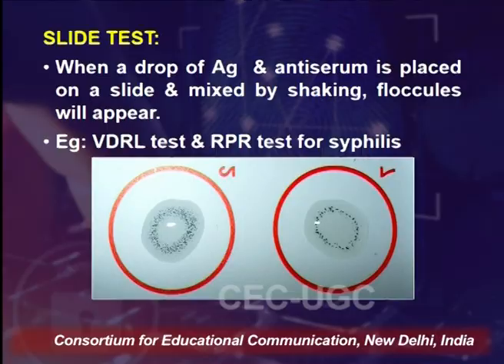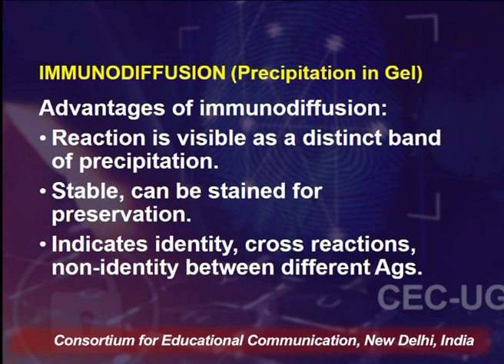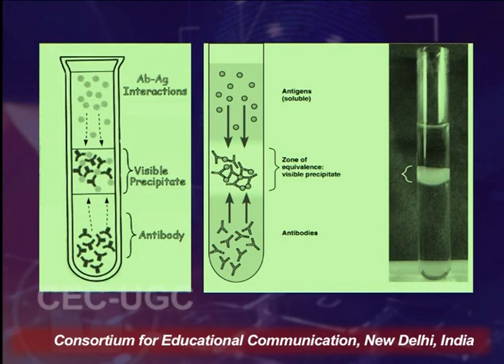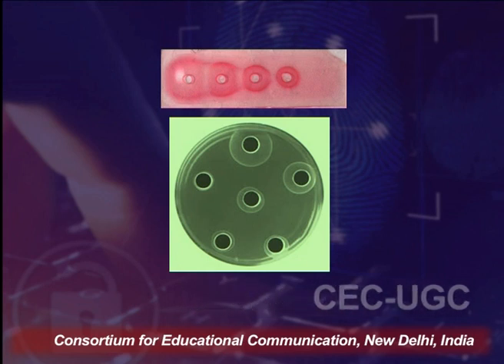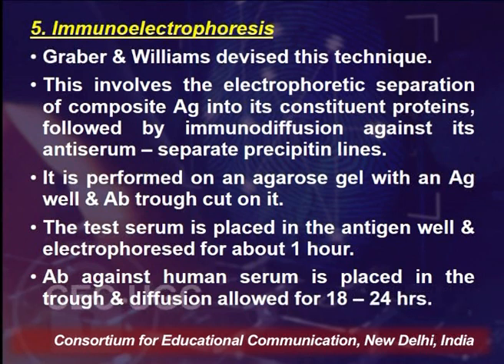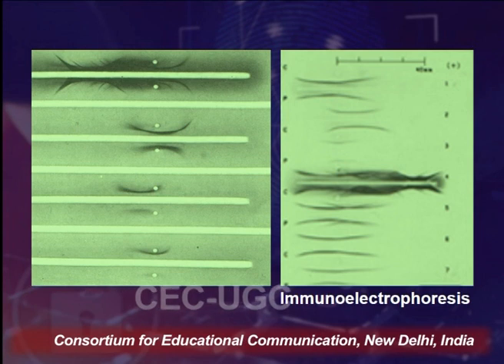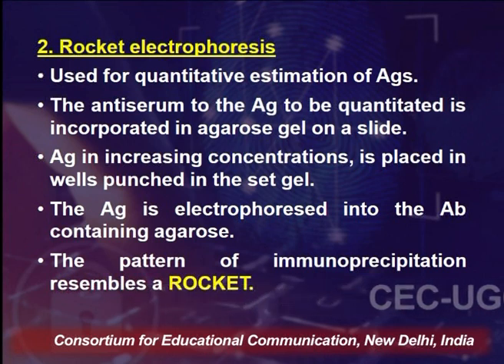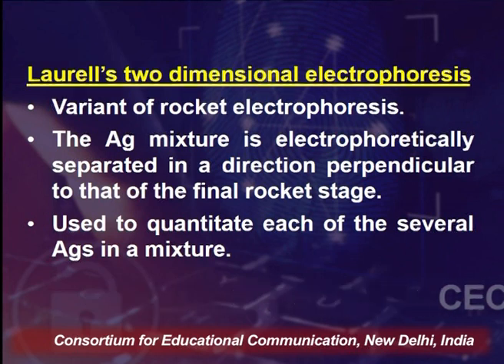Immunochemical Techniques - 2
This Lecture talks about Immunochemical Techniques - 2.